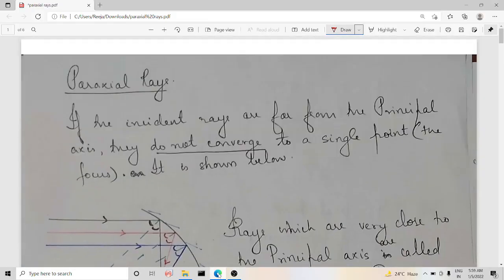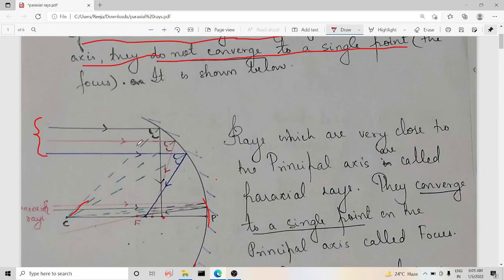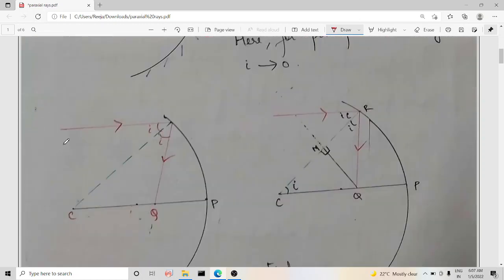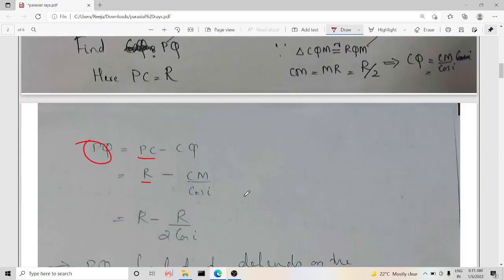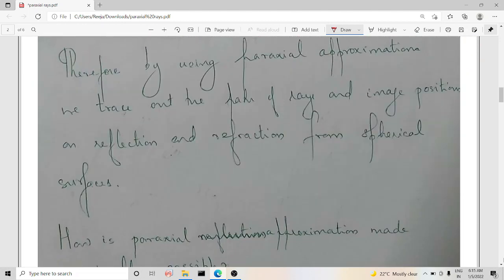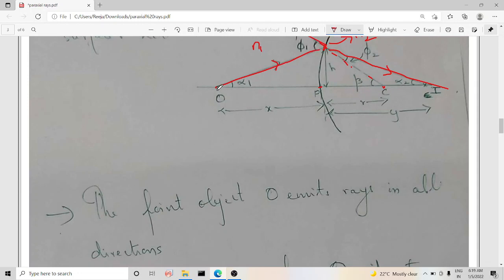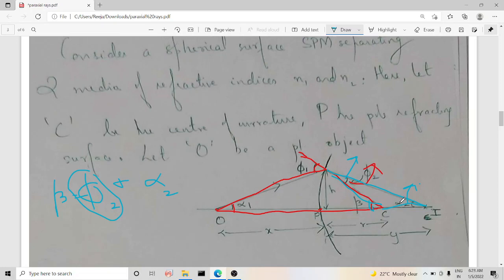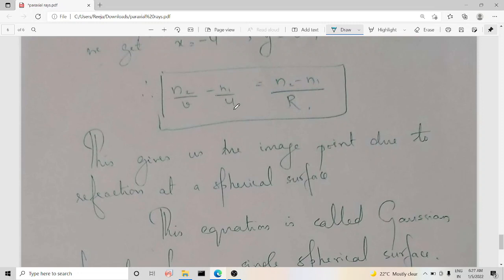Paraxial rays and paraxial approximation